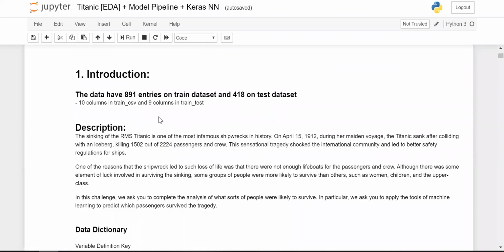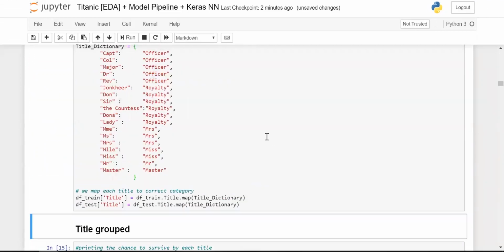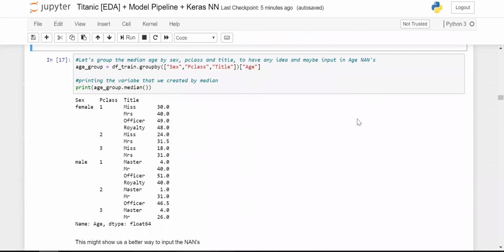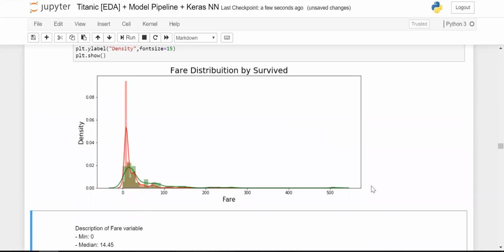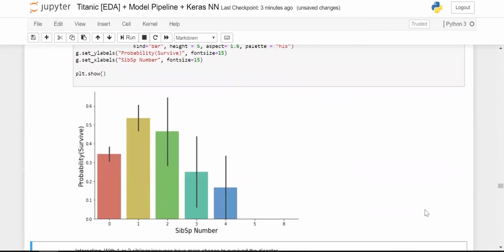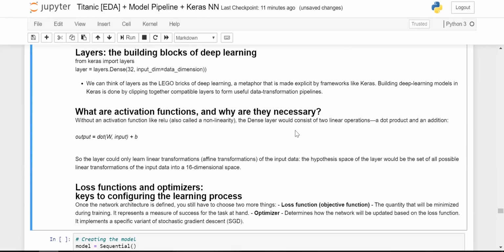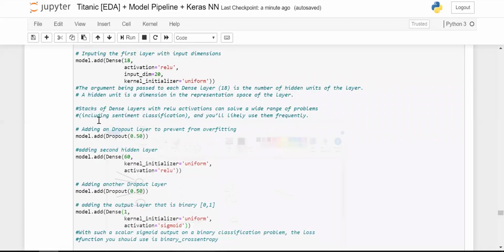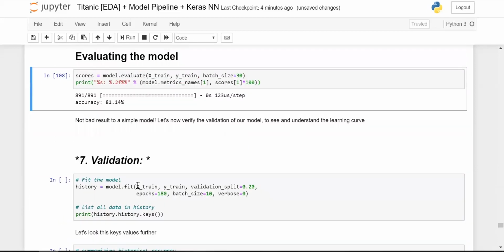Cracking the Titanic Challenge with Neural Nets - 10/15 Deep Learning Apprentice Course